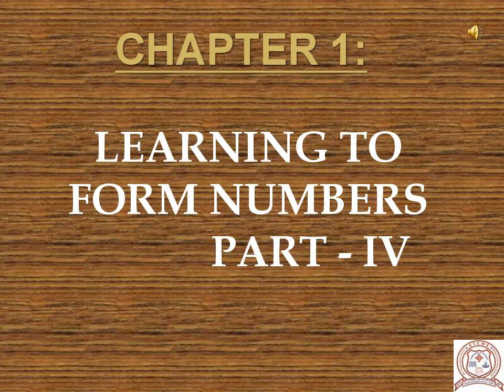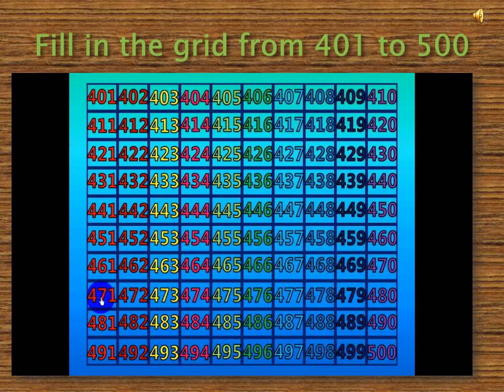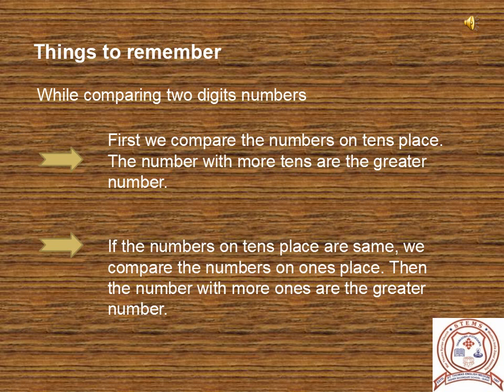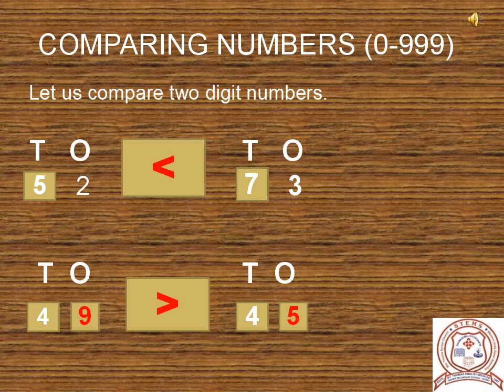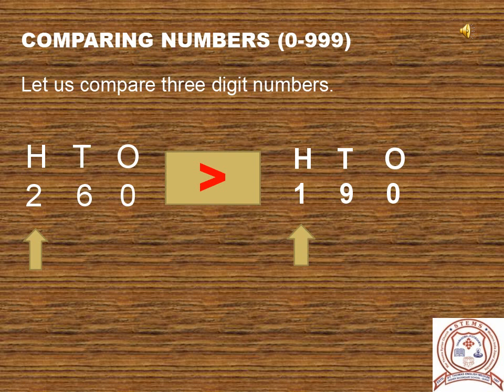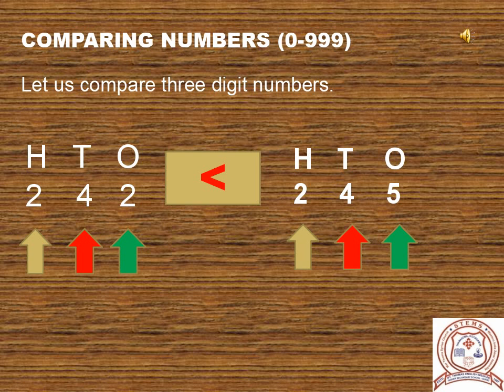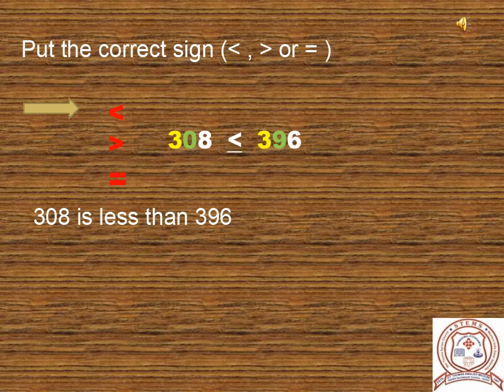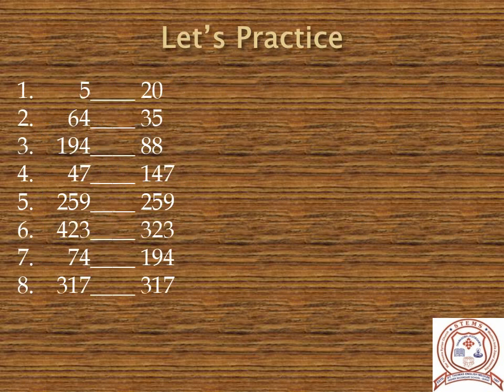Std 2 # Mathematics # Ch. 1 # Part 4